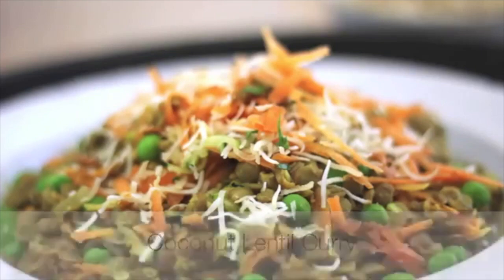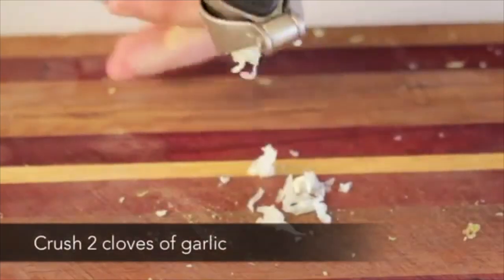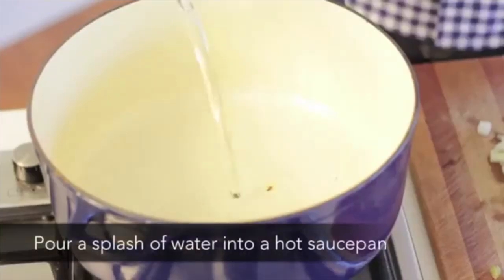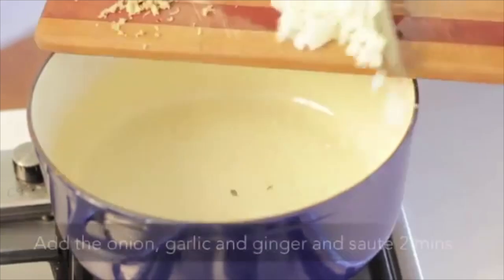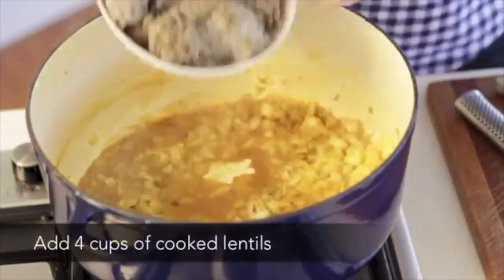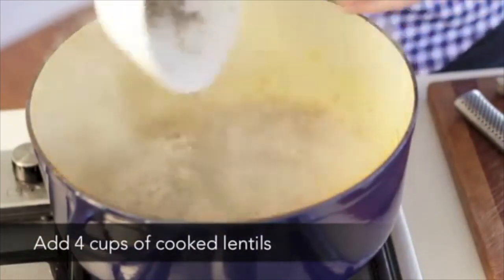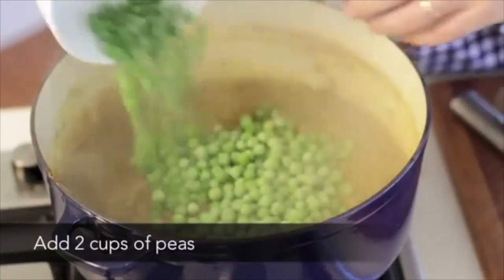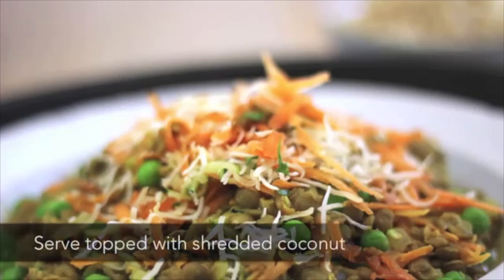Coconut Lentil Curry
We've always loved the nutty and earthy flavor of lentils...our fave legume next to chickpeas. So we're sharing another must-try lentil recipe for y'all. Coconut enthusiast will surely love this as well. Hope you guys enjoy it!

Start your healthy plant based journey today with our I FEEL GOOD Program. Receive access to delicious recipes, weekly meal plans, the cooking school and fast start program. Plus daily and weekly coaching from Adam Guthrie to help you make eating and living a whole food plant based lifestyle easy and sustainable.

About I Feel Good’s chef and founder Adam Guthrie

7 years ago at the age of 39, Adam Guthrie was overweight, unfulfilled and had a heart attack. That moment changed everything. It inspired him to get busy living and start taking care of himself. So he went on a journey to transform his life - to feel better, do better and help others do the same.